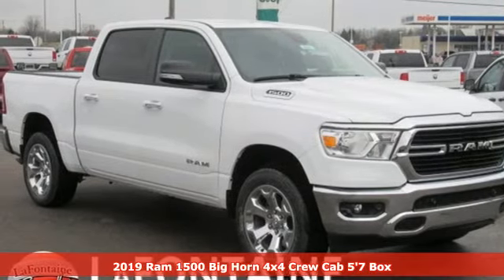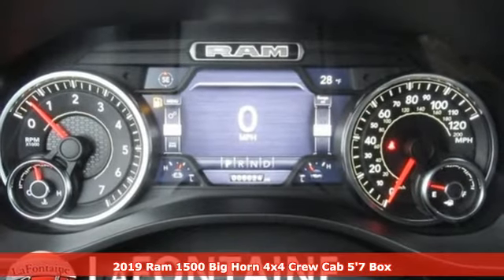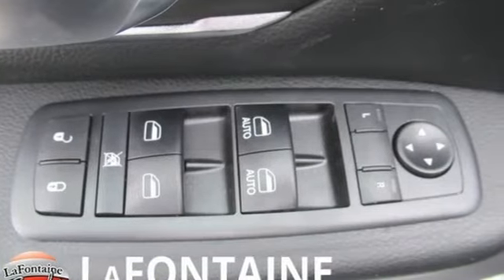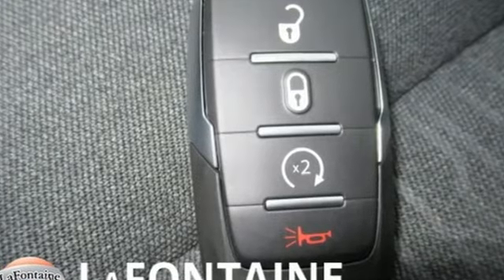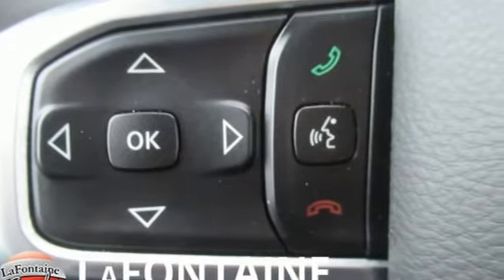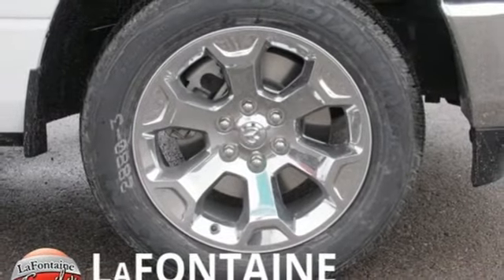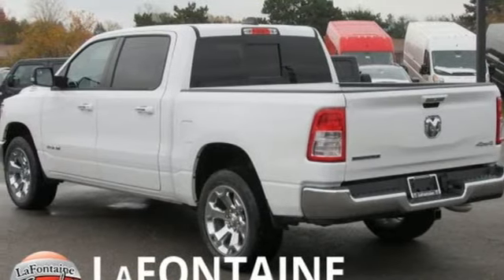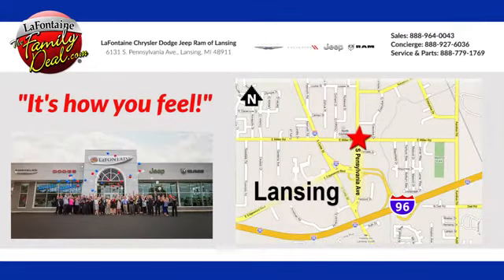New 2019 Ram 1500 Lansing, MI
Year: 2019
Make: Ram
Model: 1500
Trim: Big Horn/Lone Star
Engine: 3.6L V6 24V VVT
Transmission: 8-Speed Automatic
Color: White
Interior: Black
Stock #: 19L0883
VIN: 1C6RRFFG9KN723170
2019 Ram 1500 Big Horn/Lone Star Priced below KBB Fair Purchase Price!brWe use state-of-the-art software to price our vehicles to be the most competitive in the market. If you have found a better value, let us know about it. We would love the opportunity to keep giving the best values in the market. Contact our Sales Department at with your questions and to set up an appointment to experience the Family Deal at LaFontaine Chrysler Dodge Jeep RAM FIAT of Lansing, where it's not just what you get - it's how you feel! NOTE: All Equipment Listed May Not Be Available. Price includes FCA employee discount. Must have valid FCA employee control number to qualify. Price includes: $2,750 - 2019 Retail Consumer Cash **CK1 (excl WE). Exp. 01/02/2019, $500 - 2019 Retail Bonus Cash **CKA1 (CA,DE,GL,NE). Exp. 01/02/2019, $500 - Great Lakes 2019 Bonus Cash GLCKA. Exp. 01/02/2019, $1,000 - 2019 Big Finish Retail Bonus Cash 38CK9. Exp. 01/02/2019, $500 - Chrysler Capital Big Finish Bonus Cash 39CK2. Exp. 01/02/2019

Address:
6131 S Pennsylvania Ave